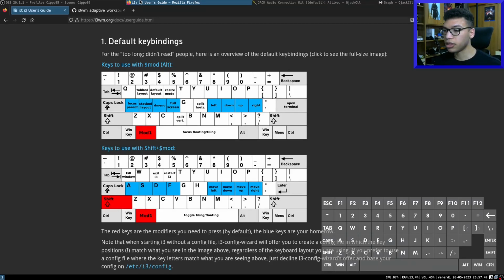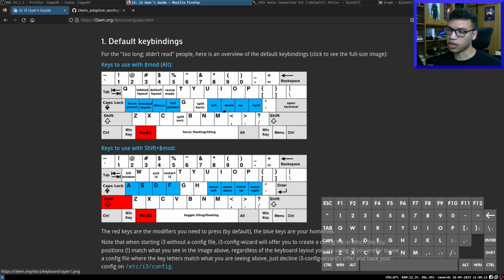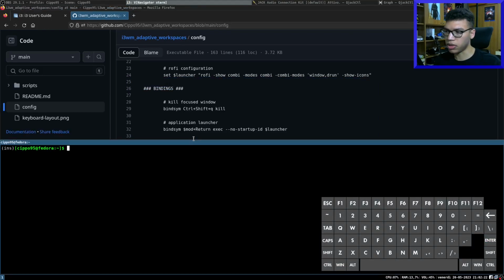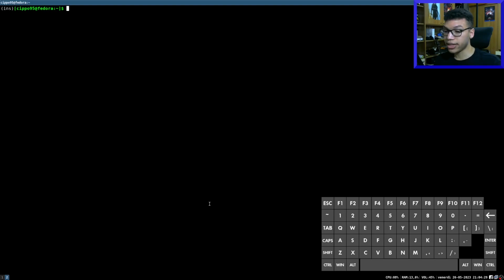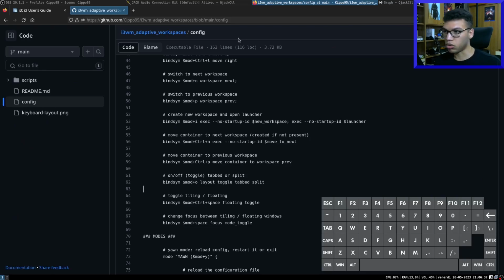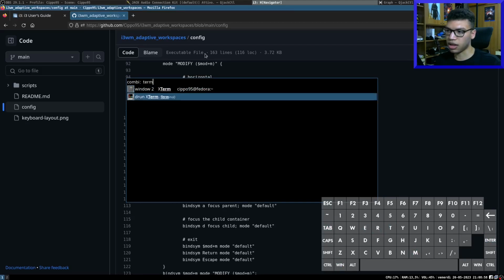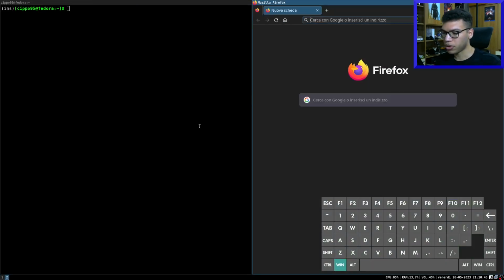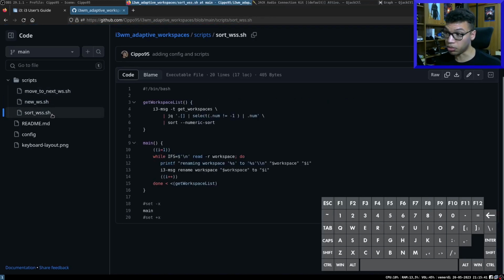My way of using i3 window manager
In this video I explain my way of using i3wm with my config file and scripts.

I can't insert complete URLs because of Google's restrictions on new channels.